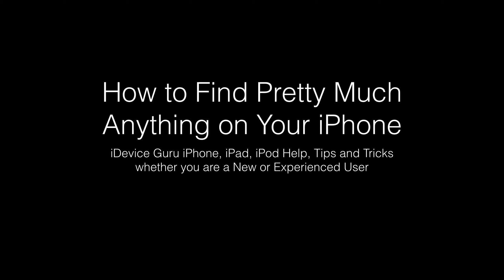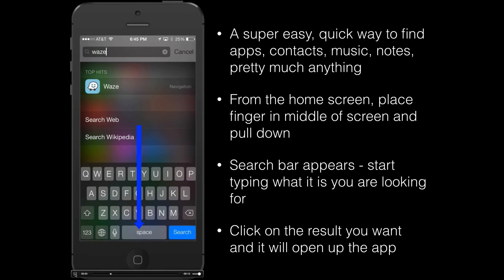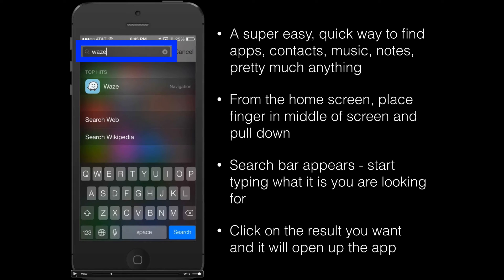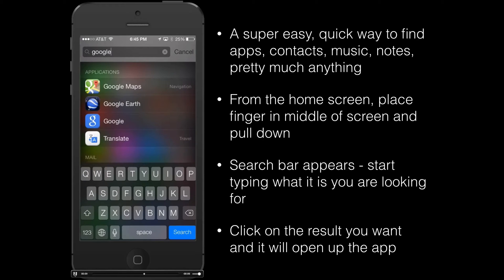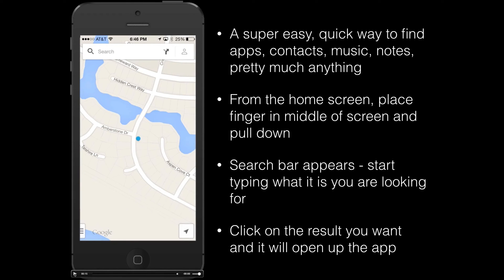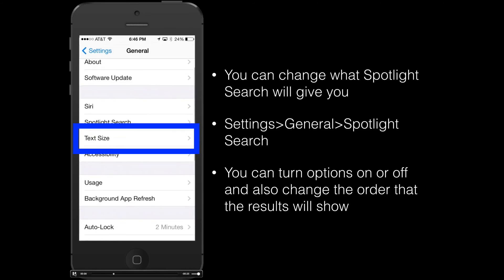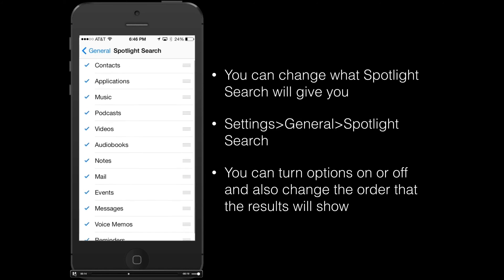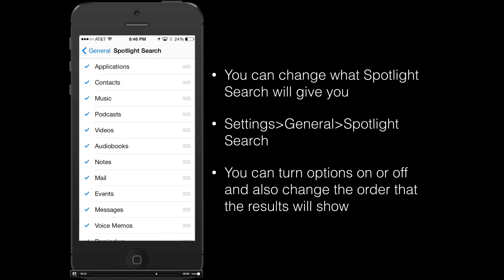How to Find Anything on Your iPhone Using Spotlight Search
Spotlight search is a powerful feature built in to iOS 7 that will help you find apps, music, contacts, notes and pretty much anything else on your iPhone quickly and easily. From the home screen, place your finger in the middle of the screen and drag downwards. The Spotlight Search bar appears - in this, you can type pretty much anything you like. Results will appear for apps, music, contacts, notes, messages, etc. You can edit what will appear in Spotlight Search by going to Settings, General, Spotlight Search. You have options to turn on and off each category, as well as changing the order in which the search results appear.